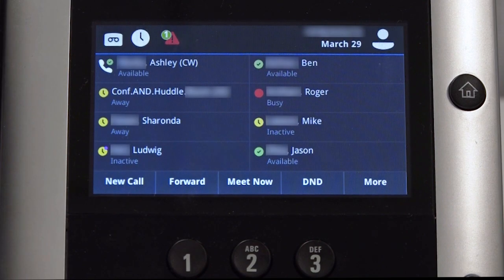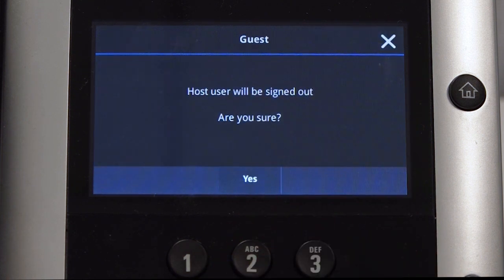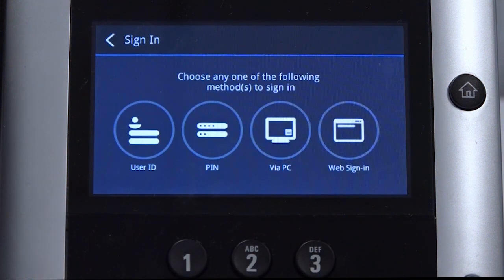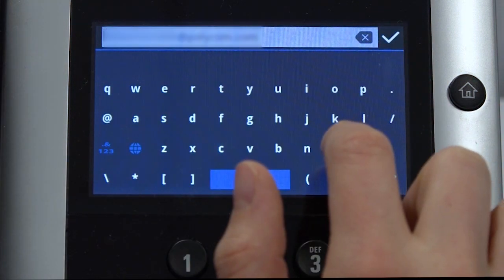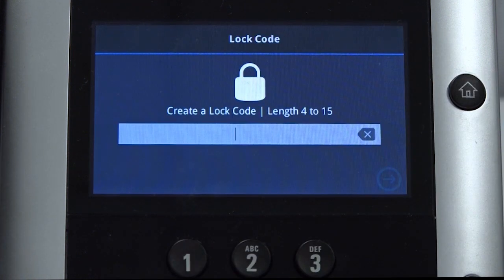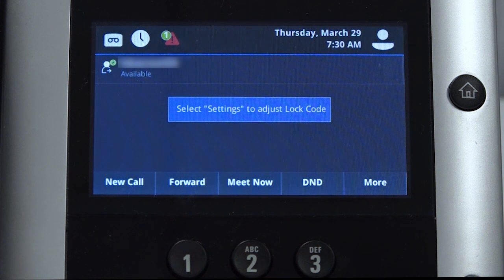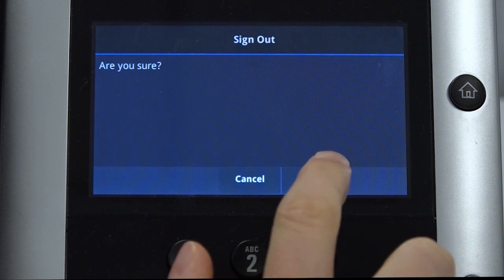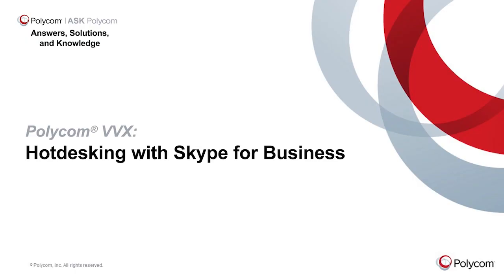Hotdesking (Hoteling) with VVX Skype for Business | HP Support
This video shows you how to use a VVX phone for hotdesking.